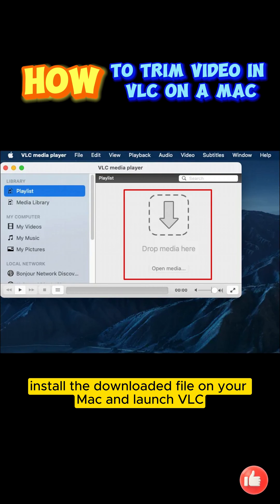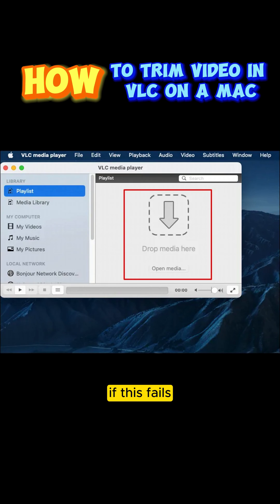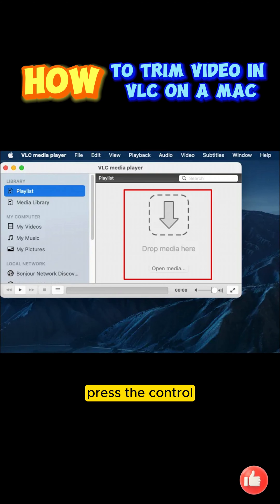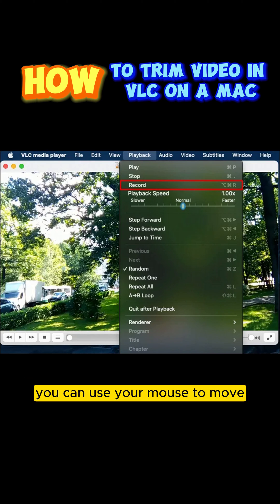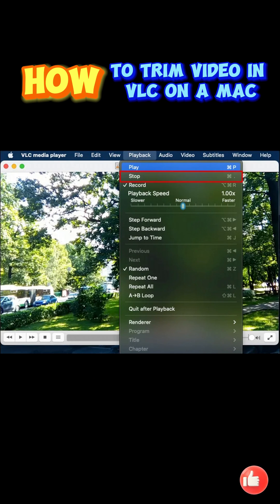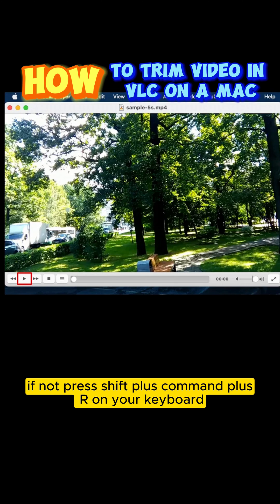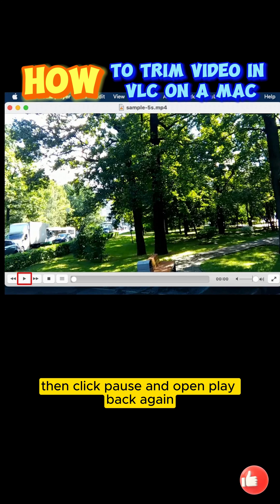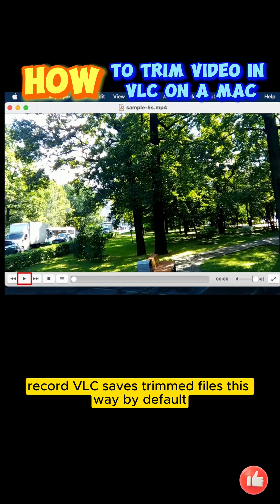How To Trim Video In VLC On A Mac in 7 easy steps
1. Download the latest VLC version from the VideoLAN website. Ensure you select VLC for MacOS.
2. Install the downloaded file on your Mac and launch VLC.
3. Import the video you want to trim. You can drag and drop the video clip onto the VLC playlist, as it will play automatically. If this fails, move to the top menu of VLC and hit “Media.” From the drop-down menu, choose ‘Open File,” select a video clip to import, and hit “Open.” Alternatively, press the “Control + O” keys to open the file browser window. Locate the video clip you want to edit and double-click it.
4. Locate where to start trimming your clip. You can use your mouse to move the scroll bar to where you want to begin cutting. If not, click “Play” or press the “Spacebar” key to play your video up to where you plan to start trimming it.
5. Locate where to start trimming your clip. You can use your mouse to move the scroll bar to where you want to begin cutting. If not, click “Play” or press the “Spacebar” key to play your video up to where you plan to start trimming it.
6. Click “Play” or press “Spacebar” to start recording up to where you want to stop cutting. Then, click “Pause” and open “Playback,” again. Click “Stop” to finish recording.
7. Click “Play” or press “Spacebar” to start recording up to where you want to stop cutting. Then, click “Pause” and open “Playback,” again. Click “Stop” to finish recording.